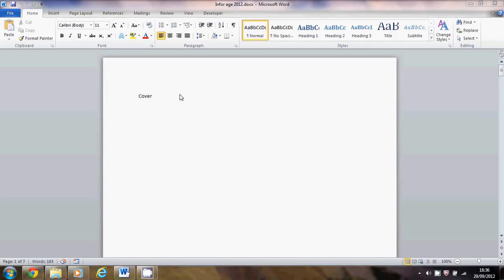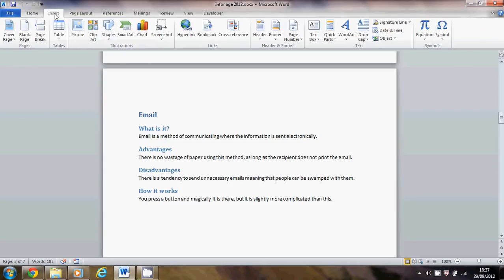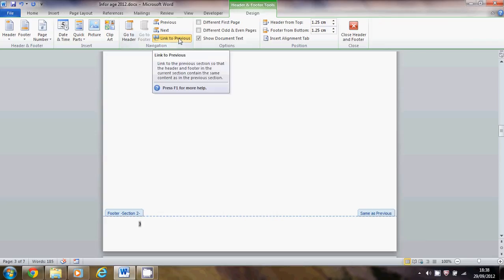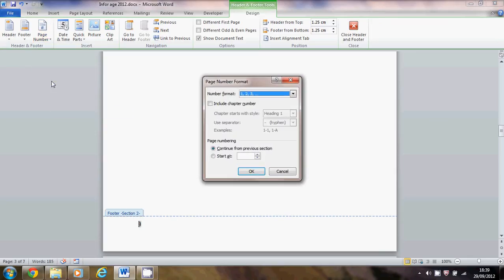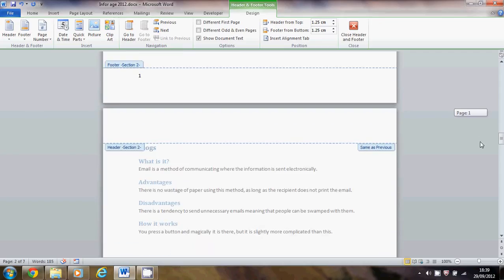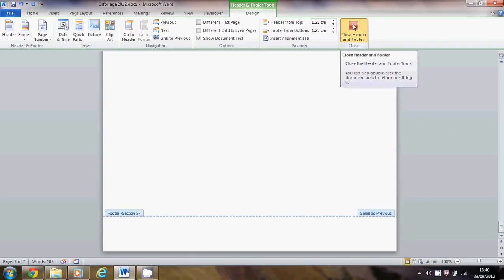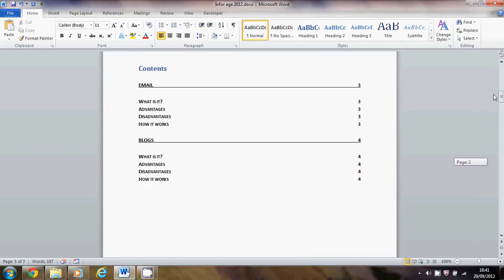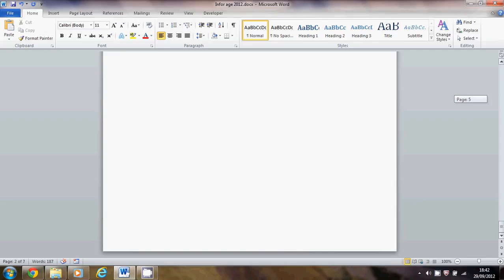Automatic page numbers in Word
Created by Jill - This video shows you how to setup automatic page numbers in Word. It also shows you how to update your contents and Index page to reflect any new page numbers